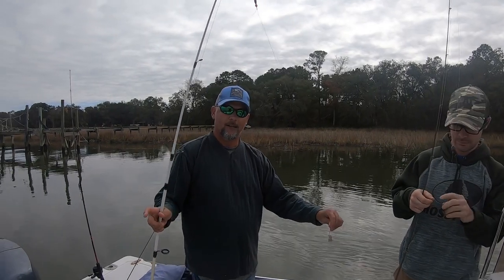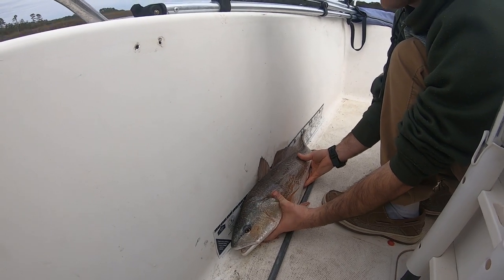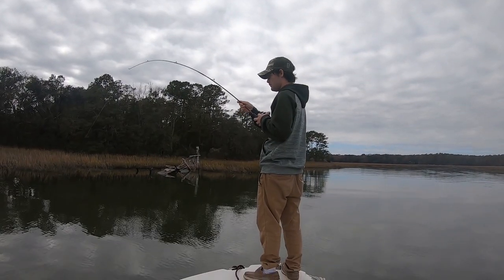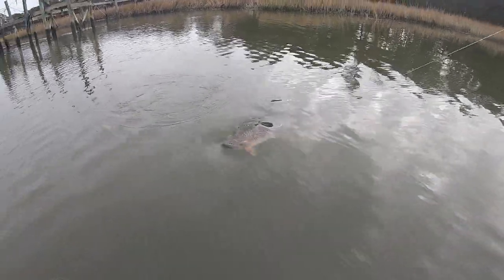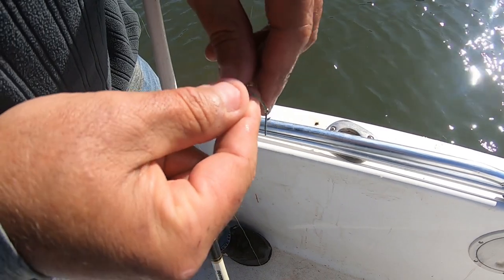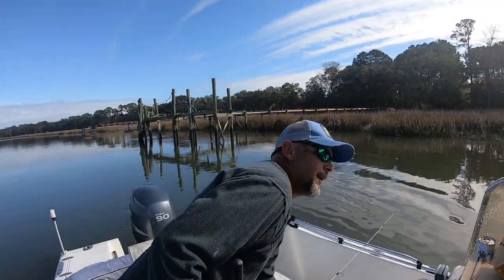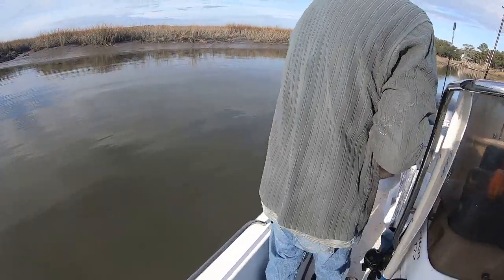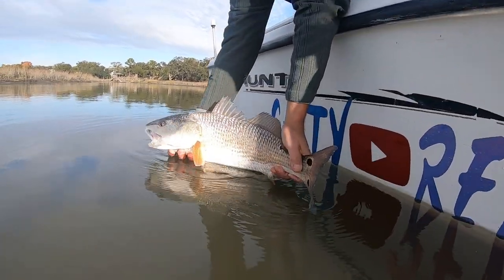Spot Tail Bass Over Size Limit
Catching and releasing Spot Tail Bass over the S.C. size limit.

30 Pcs Spiral Hair Ties
Hurricane Two Ring Wire Crab Net
Eagle Claw Two-Ring Crab Net
KUFA Casting Crab Trap Net
5 Foot Wood Crab Net 12” Bag
Non-Lead Sinking Line for Crab Trap, Lobster Trap, Prawn Trap
5 RotoMetals 1.5 Pound Crab Pot Zinc Anode
Stainless Steel Hog Rings Crab Pots/Cages/Traps
14 Pc Seafood Tools Set 6 Crackers 7 Forks Storage Bag
19 Pc Seafood Tools Set 6 Crackers 6 Shellers 6 Forks/Picks Scissors Storage Bag
22 Pc Seafood Tools Set 4 Crackers, 4 Shellers, 6 Forks, 4 Sauce Cups 4 Mallets
6 Bellemain Porcelain Ramekins
Double Decker Collapsible Beach Cart Wagon Red
Sperry Womens Saltwater Boots Tan/Dark Brown
JBU Womens Garden Rain Shoe
Sloggers Womens Waterproof Rain Shoe
Clarks Womens Breeze Sea Flip Flop Black Pink
Nike Women’s Ultra Comfort 3 Thong Sandal Black Pink
Fortress FX-16 Marine Aluminum Anchor 10 lb
Norestar 10 lbs Mushroom Anchor
Minnow trap
Hurricane Hur 91A 40 Inch Aluminum Fish Ruler